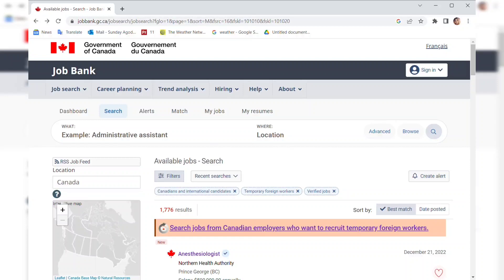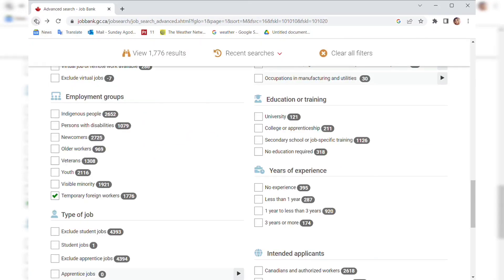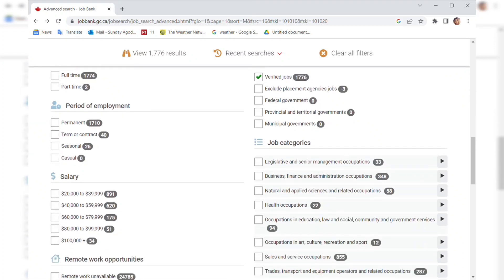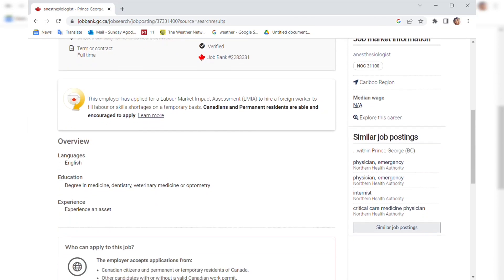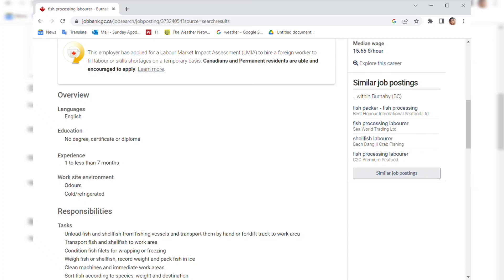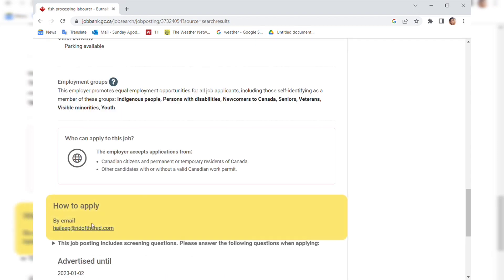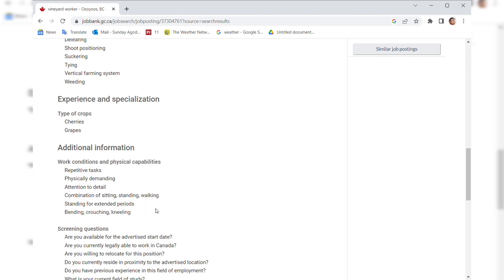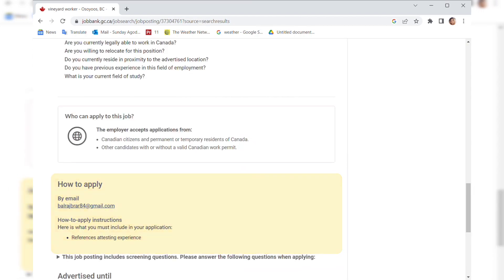EARN $500,000 AS A FOREIGN WORKER IN CANADA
COME AND WORK IN CANADA FOR FREE WITH THIS STEP BY STEP PROCESS.

VIDEO RECOMMENDATION BELOW